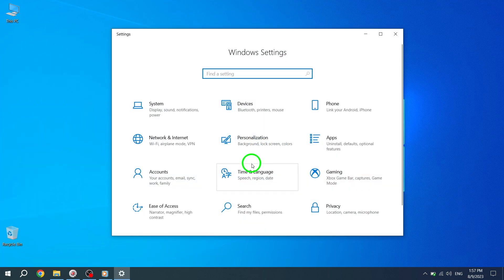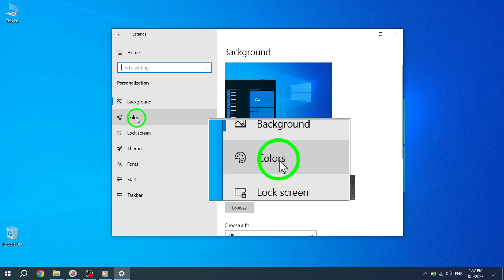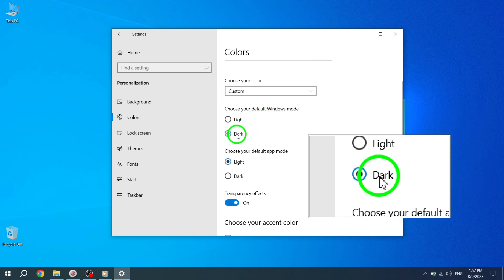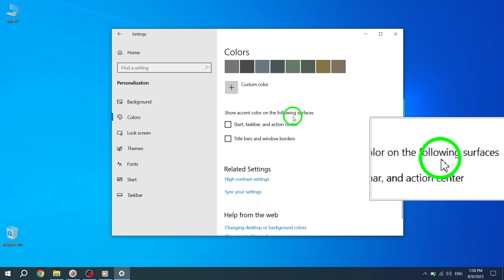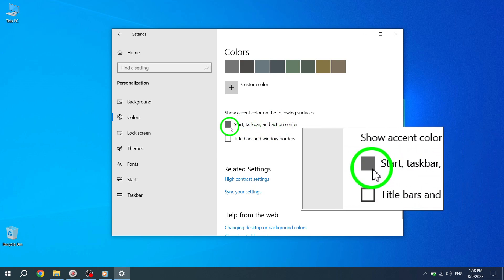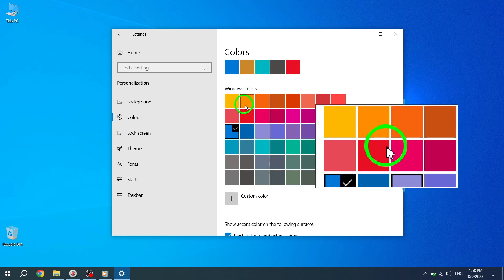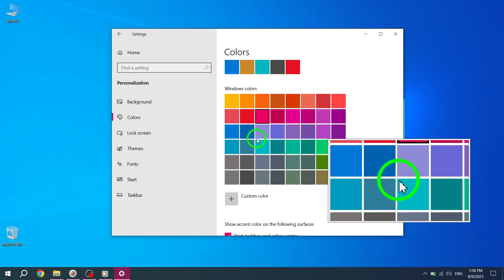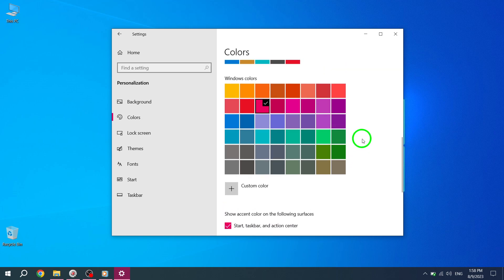How to Change Taskbar Icon Color in Windows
In this YouTube video, we will guide you through the process of changing the taskbar color in Windows. Follow these steps to customize the appearance of your taskbar:

1. Press Start.
2. Go to Settings.
3. Click on Personalization.
4. Click on Colors. (Make sure that your default Windows mode is set to Dark).
5. Scroll down to find "show accent color on the following surfaces" and choose "Start, taskbar and action center". (You can choose the color you want from above under "Windows colors").

By following these steps, you can easily change the taskbar color in Windows and give your Windows experience a personal touch. Enjoy customizing your taskbar in Windows